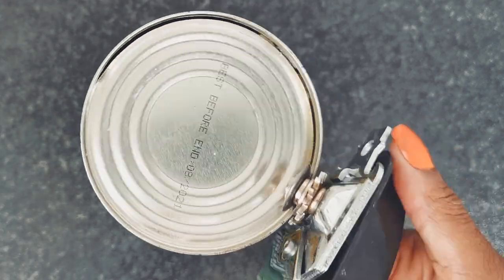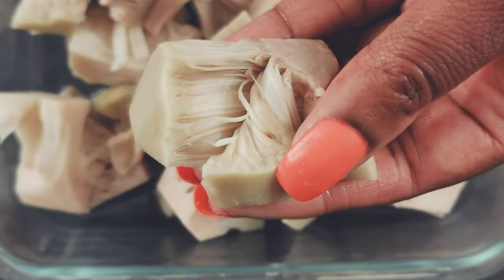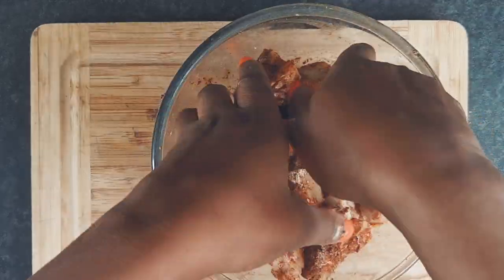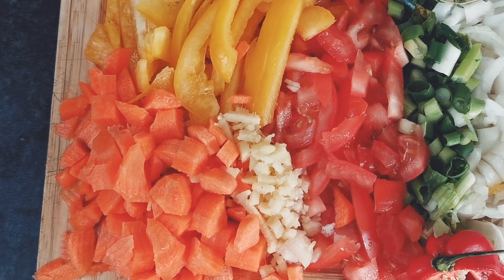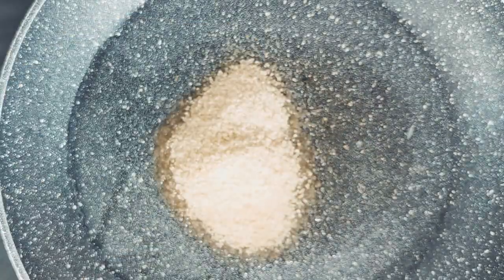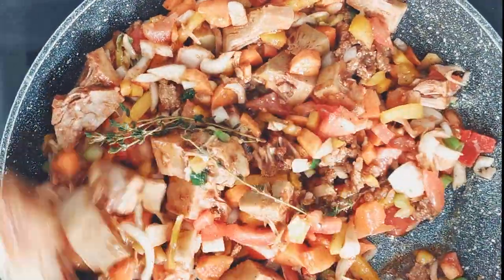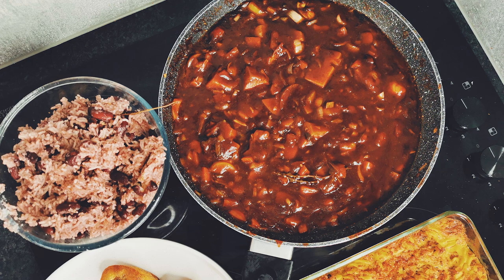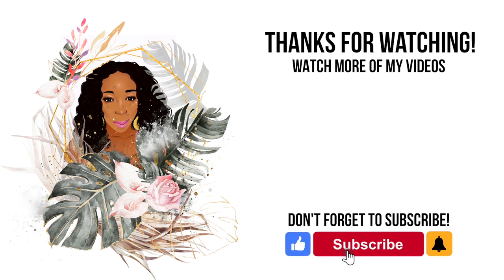Jackfruit Brown Stew UnChicken Vegan Caribbean Recipe 👩🏾‍🍳Vinna ‘Cooks’ Best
SWEET & SPICY. Brown Stew Chicken. Lets VEGANISE it. In this video, I have replaced chicken with a plant-based alternative, young jackfruit - - it's tender, juicy and oh so yummy! Get step by step directions on how to make this tasty Jackfruit Brown Stew.

🌿Return for new vegan recipes every week!

In Caribbean homes throughout the world, brown stew chicken is a staple dish. By using jackfruit instead of chicken, I have recreated brown stew as an all PLANT-BASED recipe. Yes, it's vegan friendly.

WATCH this video on how to make jackfruit brown stew easily and quickly!

I can't wait for you to try it at home and HAVE A TASTE. Enjoy!

Also, share your recreations over on Instagram! Tag me @vinnacooksbest

Lots more recipes of vegan Caribbean food dishes coming!

VEGAN CARIBBEAN FEAST

Veganised versions of your favourite Caribbean classics!

In this video series, I am breaking down how I cook some of the best vegan recipes - West Indian style. Caribbean mac and cheese, stews, rice and peas with coconut, and coleslaw are popular dishes in most Caribbean homes. Also, Scotch bonnet peppers, spring onions and thyme are the main ingredients that give Caribbean meals flavour. By the end of this video series, you will know how to make these yummy recipes for dinner just by following the steps and using the straightforward instructions.

FEATURED RECIPES IN THIS VEGAN CARIBBEAN FEAST SERIES | WRITTEN RECIPES

ABOUT VINNA BEST

I'm Vinna Best. I enjoy cooking and eating plant-based food. I was born and live in London, UK, but my family travelled all the way from the Caribbean to live in London.

Food is something that connects us all. Regardless if you are vegan, vegetarian or a non-vegan interested in tasty plant-based eating, you are in the right place!

I’ll share a combination of flavourful easy vegan recipes, meal preps, budget meals, food reviews, food shopping hauls. I’d love you to join me on this food journey, let’s inspire and learn from each other!

Let’s be friends. Better yet, let's cook and eat tasty food together.

Love, peace & tasty food.

Vinna x

🛎 GET NOTIFICATIONS: Subscribe to my channel and check the "Bell" button right next to the subscribe button to get notifications when I upload new videos, go on LIVE and publish new recipes.

MUSIC CREDIT